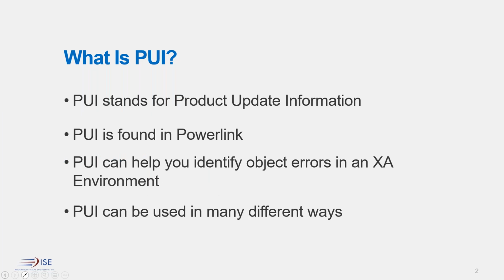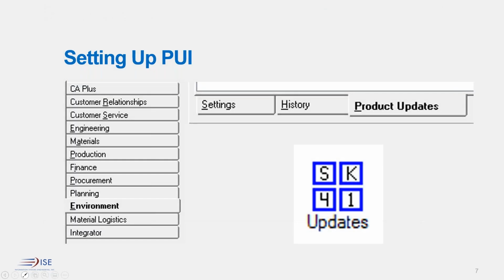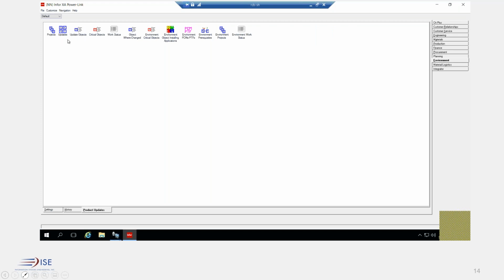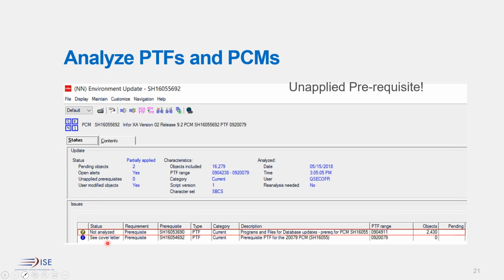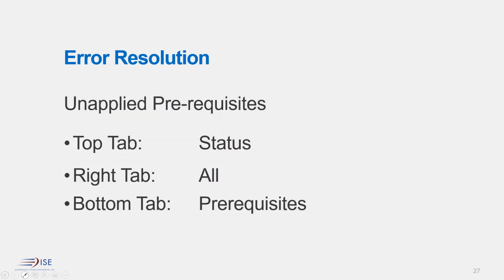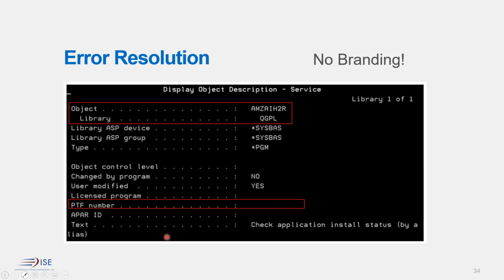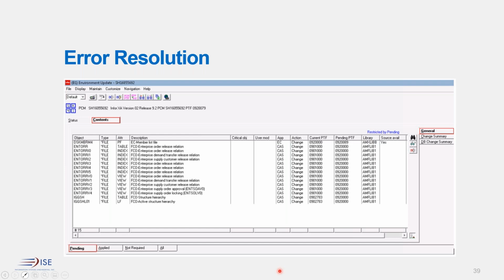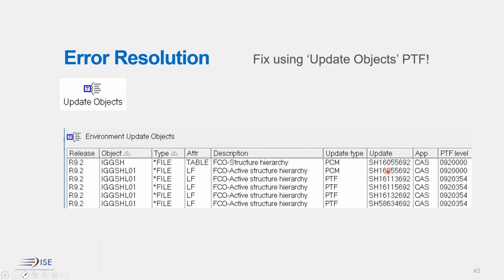Product Update Information (PUI) Demo on Infor XA systems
Product Update Information (PUI) is a tool that is part of Infor XA’s Powerlink.  It allows the user to review their XA Environment to ensure that all objects are at the proper PTF Level.